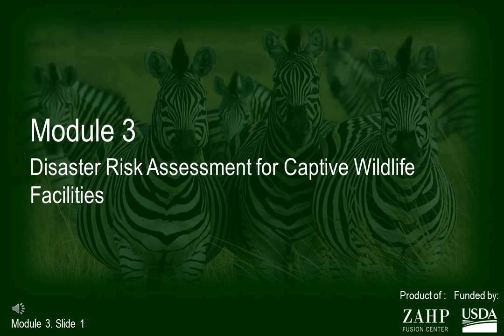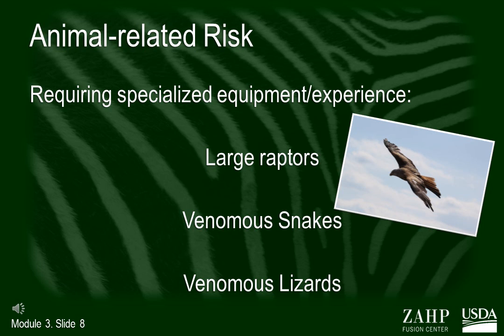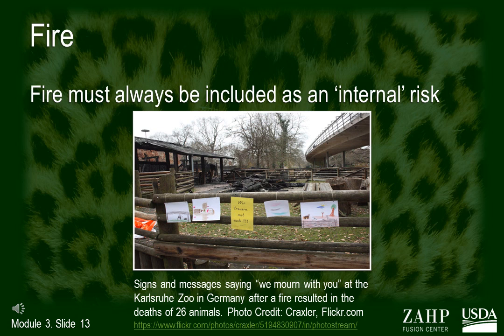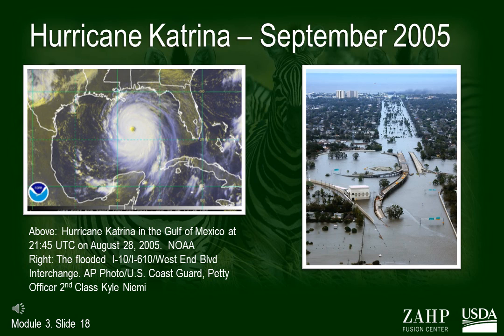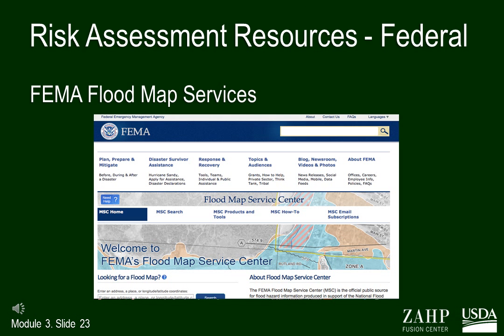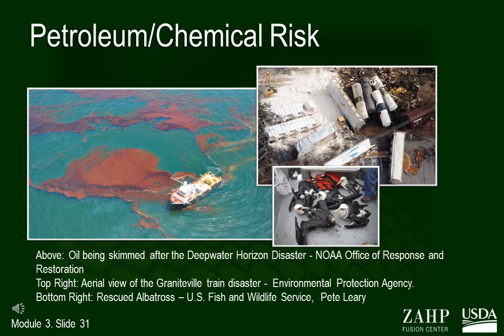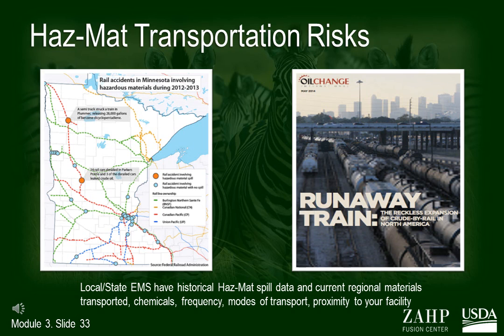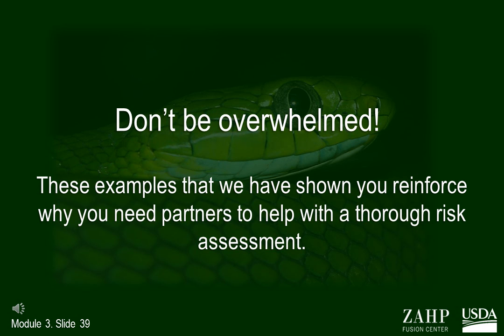Contingency Planning for Zoos & Aquariums: Module 3 (Disaster Risk Assessment)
Module 3: Disaster Risk Assessment for Captive Wildlife Facilities.  Part 3 of a 6 part series. The workbook for this series can be found

Visit the Zoo and Aquarium All Hazards Preparedness, Response and Recovery (ZAHP) Fusion Center website, zahp.aza.org, for more information.

No copyright is claimed for government materials used herein. The information here is intended solely as summary information for zoo and aquarium employees and viewers in the general public.  It contains recommendations but creates no new legal obligations nor accreditation standards for AZA-accredited zoos and aquariums.